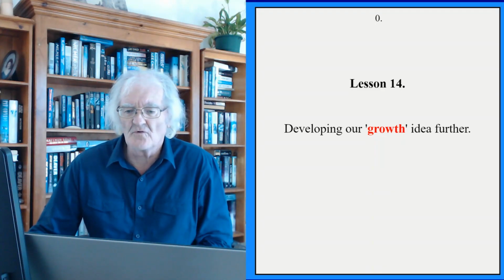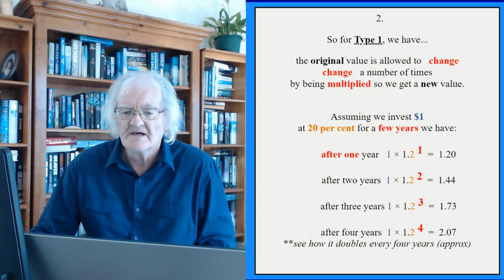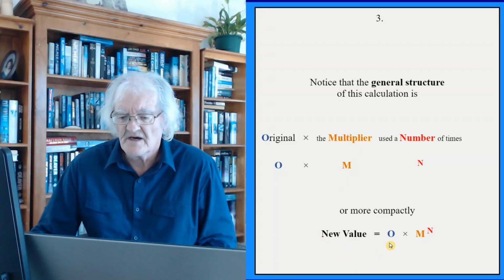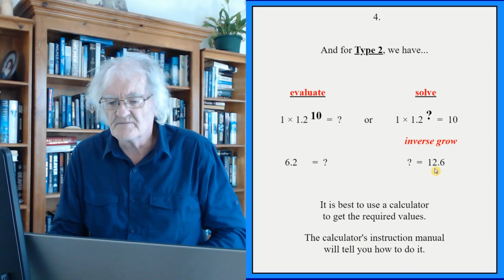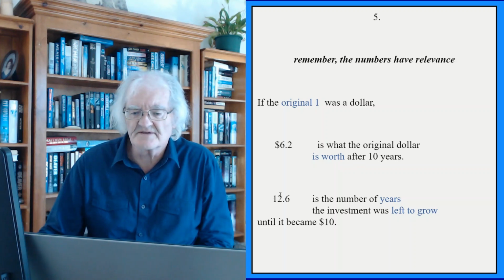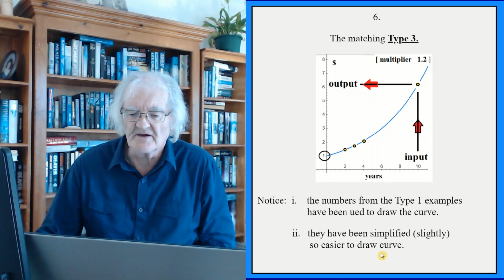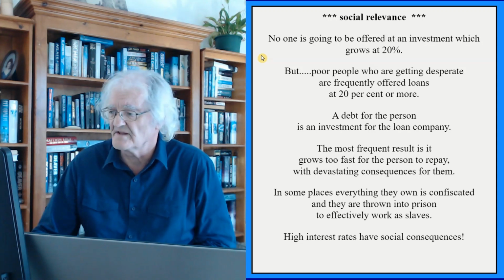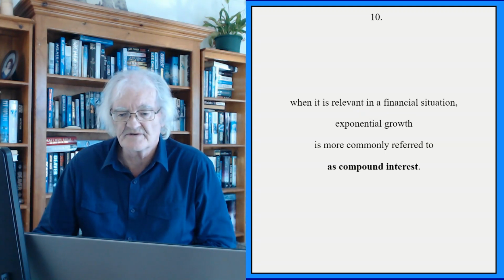Math Lite Academy - lesson 14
Taking the concept of growth into the real world.